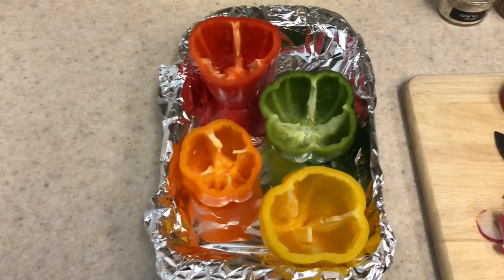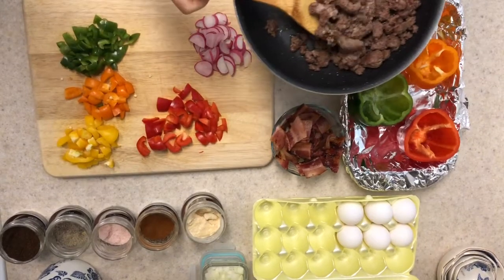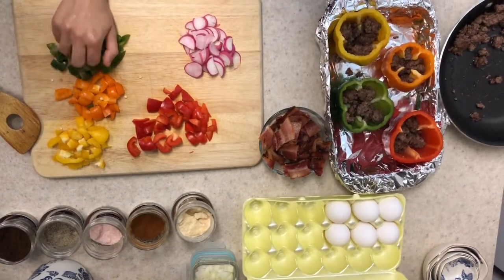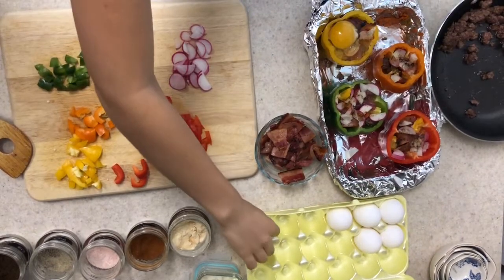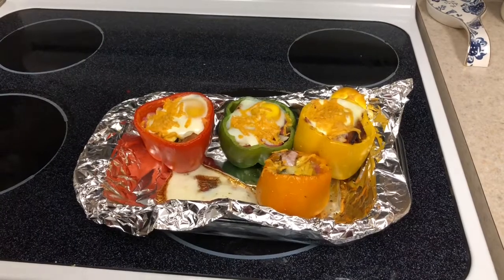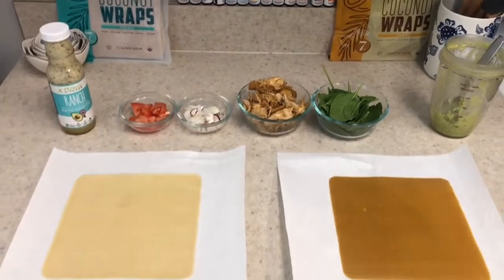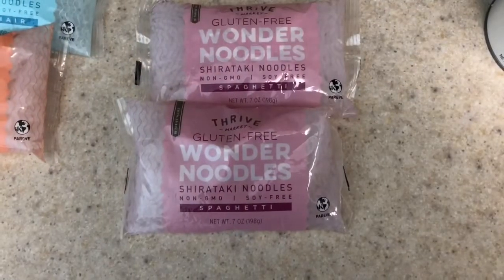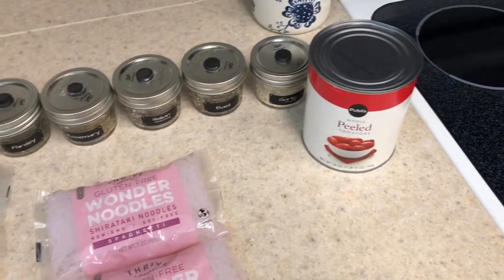My 3 Go-to Easy Paleo Lunch Recipes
Welcome back! Today's video is 3 of my go-to Paleo lunches. I often meal prep them either the night before or on the weekend so I don't have to do it in the morning.

Day 1: Stuffed Peppers
Cut the top off of the peppers and stuff it with chopped veggies, meat, cheese, spices, & eggs of your choice.
Bake for 45 minutes and let cool

Add any meats, veggies, etc. of your liking.
I used Primal kitchens ranch (it's so good) & my own creation: 1/2 of an avocado, lemon juice, olive oil, and salt to add some flavor & make sure it wasn't too dry of a wrap.

Day 3: Pasta
I use the wonder noodles from thrive market All you have to do is rinse and heat them up!
Spaghetti sauce: a can of peeled tomatoes blended with garlic, basil, Italian seasoning, rosemary, parsley. oregano, Himalayan sea salt.

Hope you enjoy these meals. If you try any please let me know I love sharing recipes with y'all!